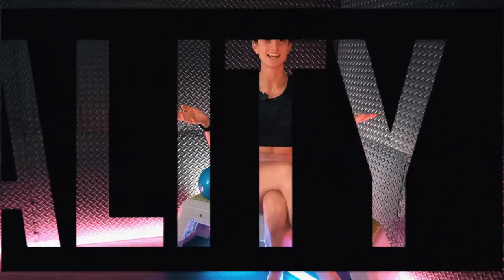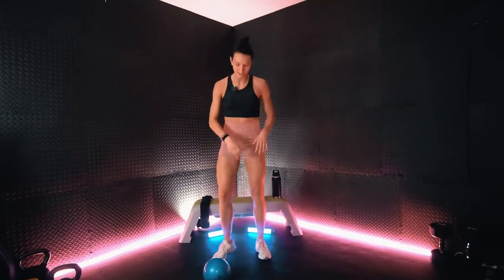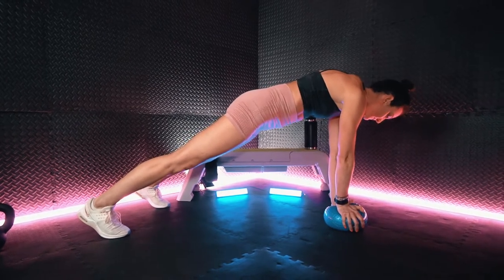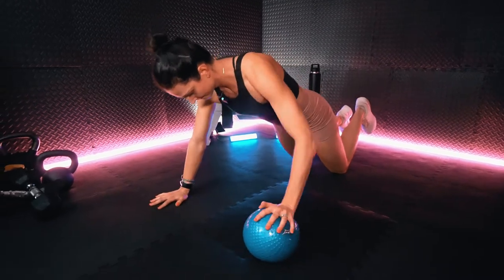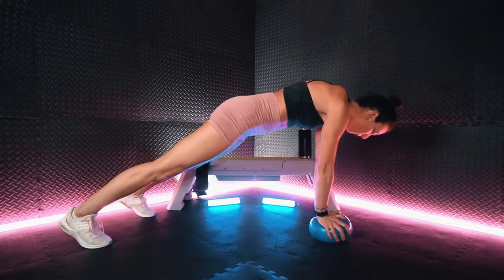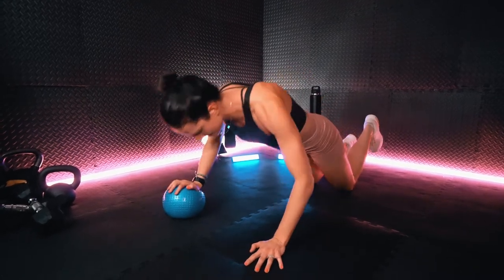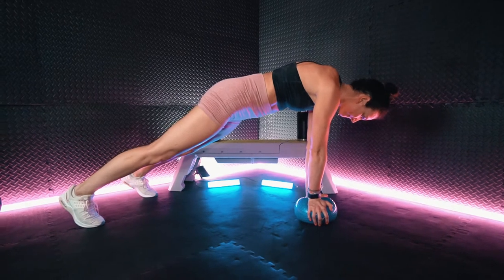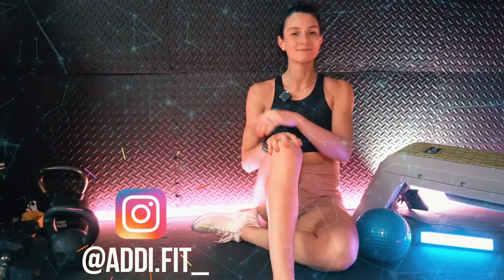Medicine Ball HIIT Workout #2 - ONLY 11 minutes - Minimal Equipment/Space Required [Episode #36]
You don't need to break the bank to get started with a home gym.  Check out some of the items from our at-home setup below!

📒 Products in Videos 📒
Prosource ¾” Foam Flooring
Weight Tree
300lb Weight Plate 2.5lb-45lb Set
Reebok Deck
Odoland Long Loop Resistance Bands
Dumbbells (Assorted Weight Pairs)
Kettlebells (Assorted Weight Singles)
Ankle Weights
Foam Roller
TRX Suspension Straps
Bosu Ball
Yoga Block
Medicine/Slam Ball
Glute Band/Hip Circle

📒 Production Equipment 📒
Sony a6600 Mirrorless Camera
Sony - FE PZ 16-35mm Full Frame Wide Angle Lens
Wireless Lavalier Microphone
Govee Glide RGBIC Smart Lights
Govee LED Smart Light Bars

Addison is a Nationally Certified Personal Trainer through the National Strength and Conditioning Association.  She graduated from the University of South Carolina with an undergraduate degree in Exercise Science, with a focus in biomechanical research and advanced human movement.

Vitality Lab is a multi-part series that includes everything from short workouts with no equipment, to longer strength sessions utilizing weights and other resistance training accessories.  We will be getting into a larger variety of health and wellness content as time progresses so stay tuned AND make sure you are subscribed with notifications set to ALL so you don't miss any of the action.

Hi Team-

Master the first medicine ball workout (Episode #24) before moving on to this episode for best results.  Thx!

This medicine ball HIIT circuit will leave you in a deep sweat and in ONLY 11 minutes.  This is a great way to utilize that medicine ball. In this episode I am using a 10 lb. ball for reference.  Try this session solo and in combination for a few weeks and let me know your results and/or if you have any questions.

Can do almost ANYWHERE - Minimal equipment necessary, minimal space required, low-impact.  Personal Trainer Certified.

Welcome to Episode #36 of Vitality Lab.  In this episode we are pushing the whole body through a tough and quick medicine ball HIIT circuit.  Try this session at the end of other short sessions to get a serious burnout.  Thx team.

Medicine Ball HIIT Workout #2
Rounds: 3
Interval Time: 45s Work:10s Rest

1. Alternating Offset Push-Up
2. Side to Side Medicine Ball Slam
3. Hands Elevated Plank
4. Boat Hold w/ Overhead Press

DO GOOD.
STAY VITAL.

Please understand that when participating in any exercise or exercise program, there is the possibility of physical injury.

If you engage in this workout, exercise or exercise program, you agree that you do so at your own risk, are voluntarily participating in these activities, assume all risk of injury to yourself and agree to release and discharge Vitality Lab and/or Addison McLeod from any and all claims or causes of action, known or unknown, arising out of Vitality Lab negligence.